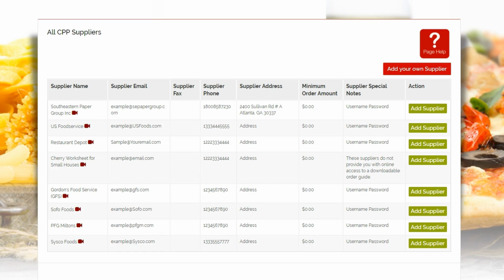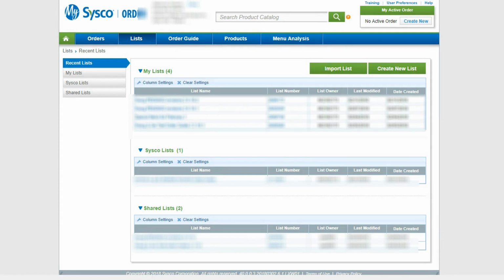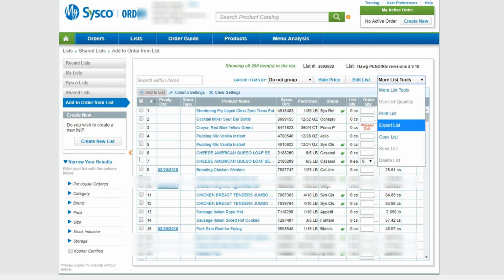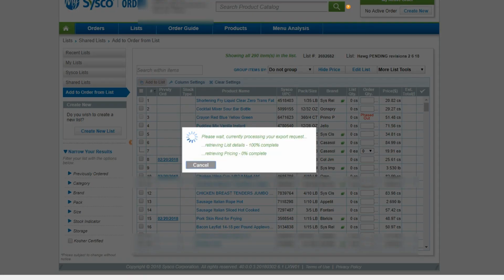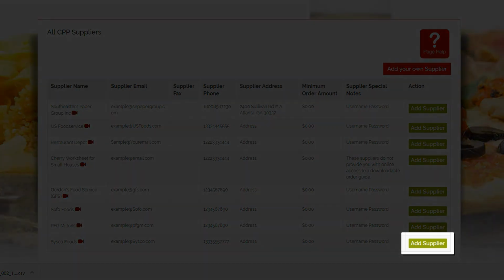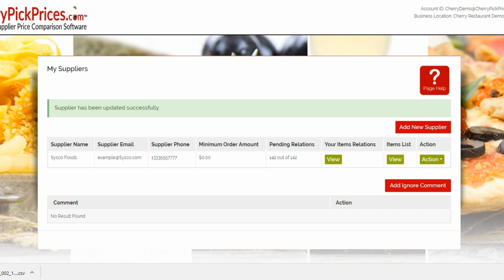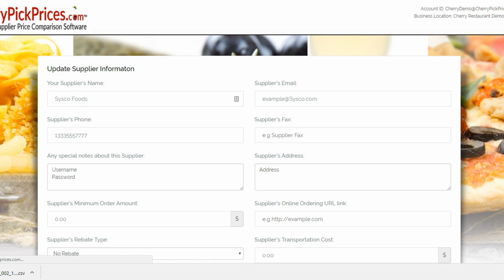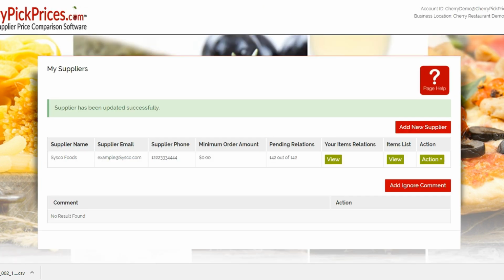Sysco Foods Price List